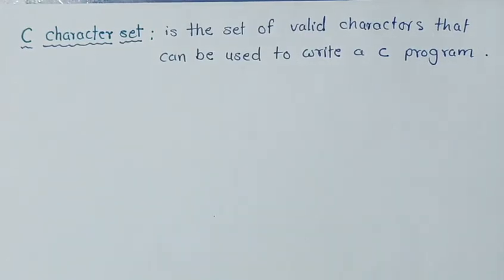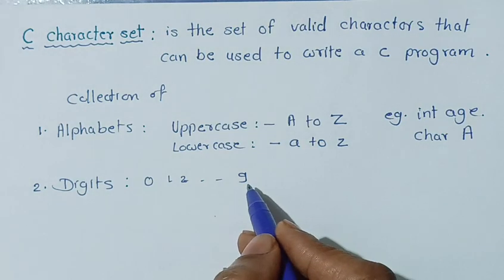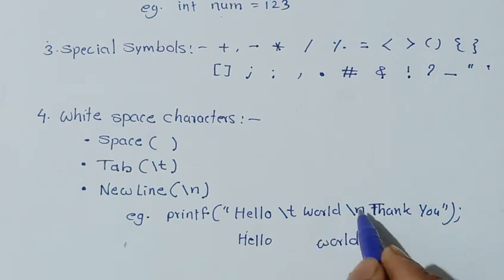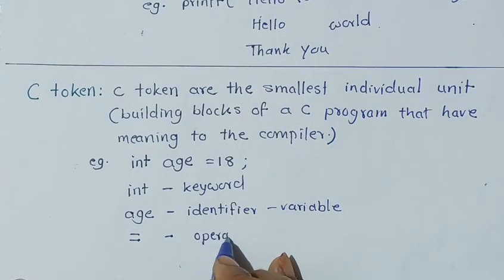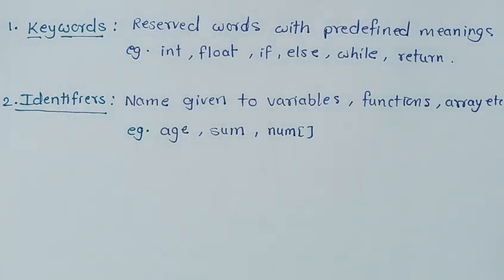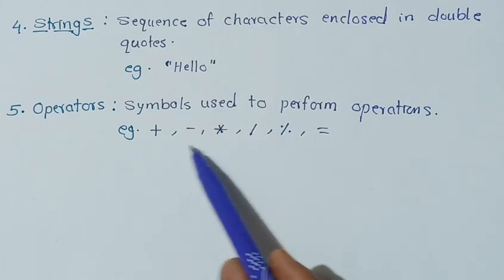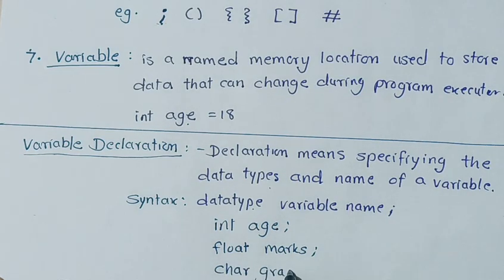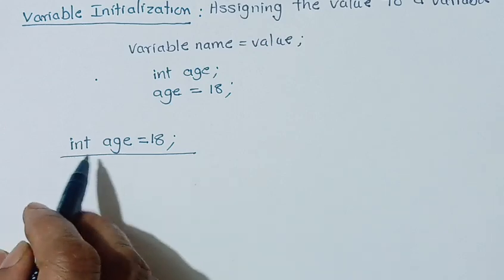Kya hai c tokens? Character set and tokens in c program.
character set: Alphabets, special character, string, constants, special symbols
C tokens:  keywords, identifiers, operators, symbols, constants, variable
how declare and initialise variable in c program
variable kaise declare kare. variable ko value kaise initialise kare.
keywords ka matalab Kya hai?
kay hota hai keyword.
c ke keywords batao
c token tani kya hai?
c token example batao.
printf statement
c program basic
learn c program in simple way